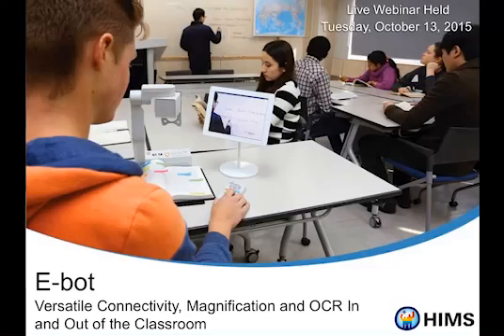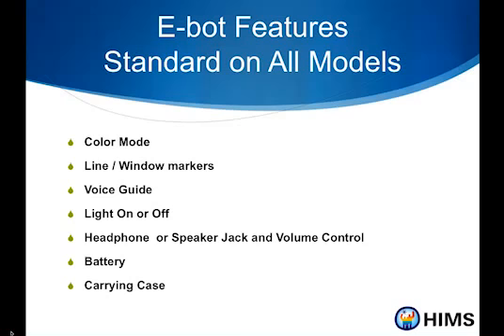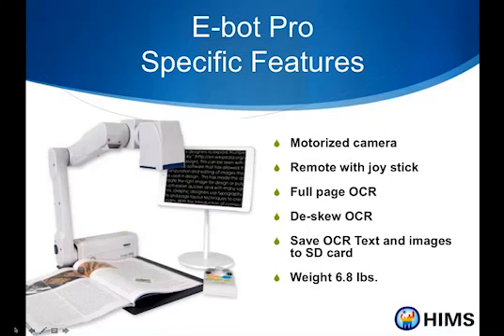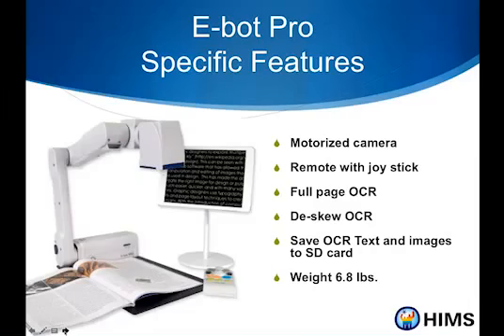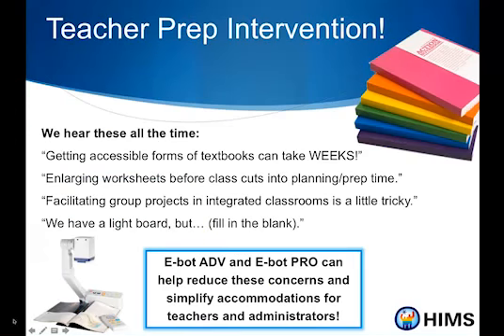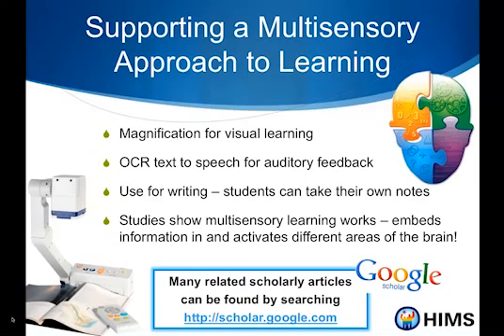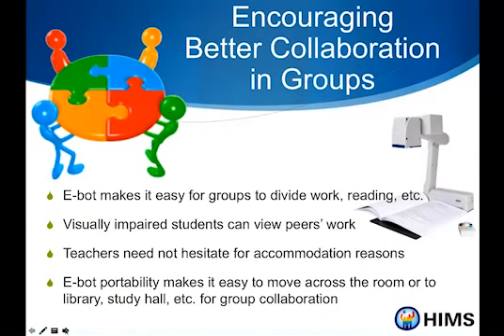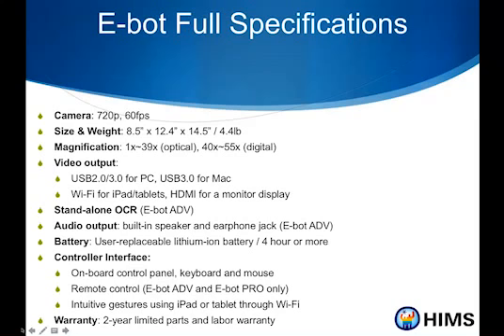Webinar: E bot: Versatile Connectivity, Magnification and OCR In Outside the Classroom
Learn why E-bot, E-bot ADV and E-bot PRO have quickly become the magnifiers of choice for students, teachers, schools, trainers and others. We show you how E-bot not only makes a great tool for classroom instruction and test taking, but also how it can aid in independence before and after school as well. Students want to connect to iPads, laptops, and monitors at various time and in different locations. Plus, they are more effective using products that both magnify as well as scan and read aloud. Register now, to learn about the countless ways E-bot iPad Compatible Video Magnifiers are changing lives both in and outside of a school setting! (Original webinar hosted on October 13, 2015)